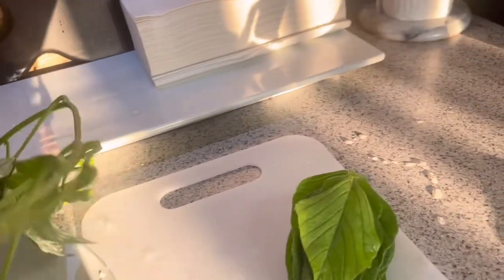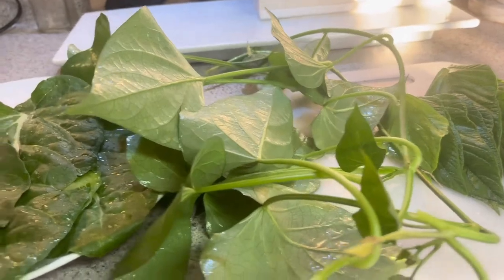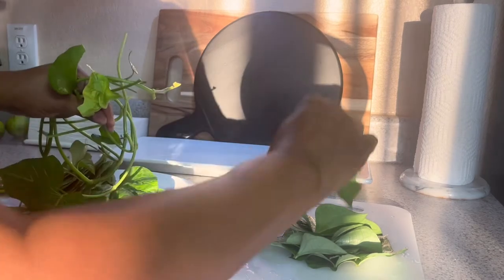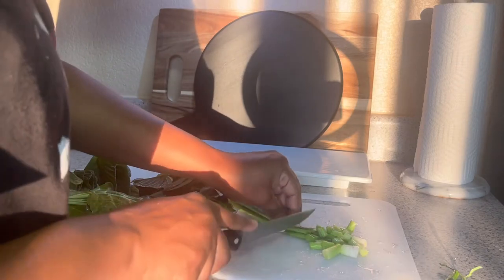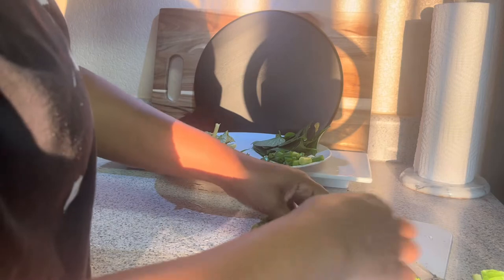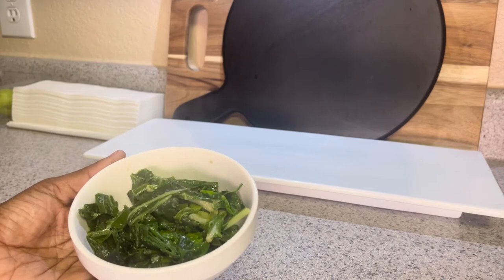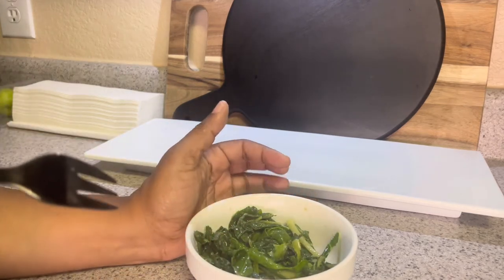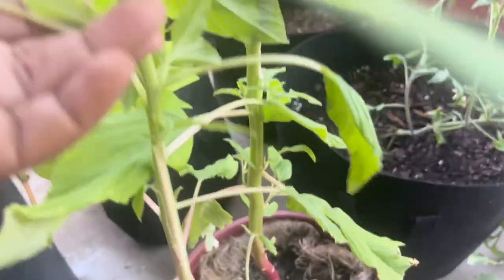Vlog | Let’s cook fresh Sweet Potato Greens + Amaranth & Swiss Chard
Hey guys in this video I’ll be cooking some sweet potato greens from my sweet potato vines I will be cooking some Swiss chard as well as some amaranth leaves I hope you enjoy the video I’ll talk to you guys on the next one bye!!